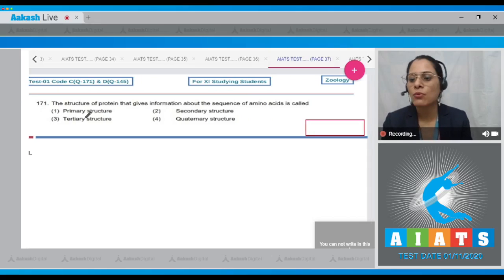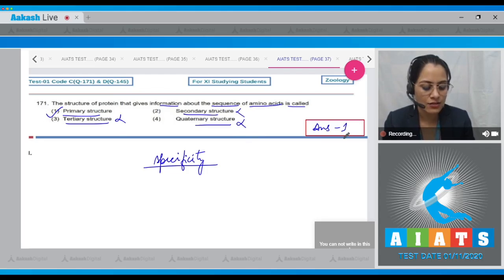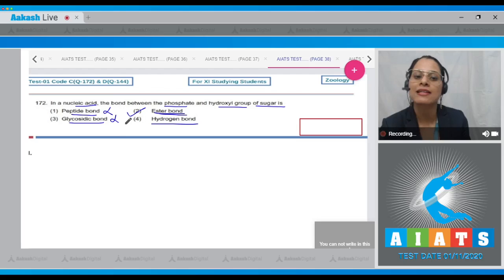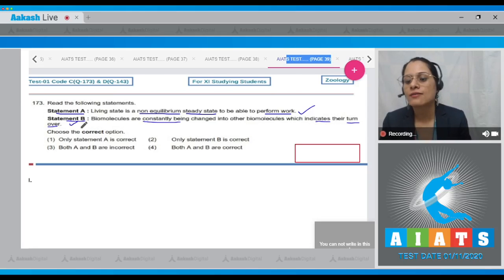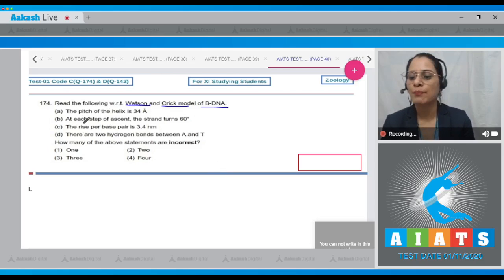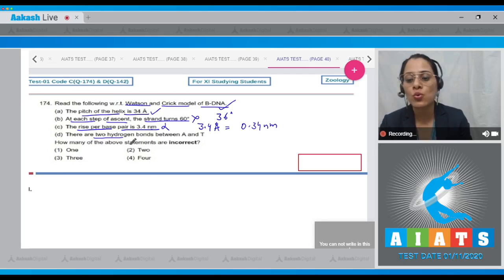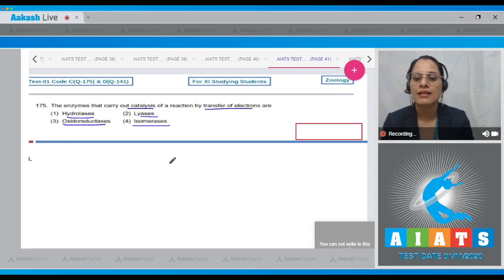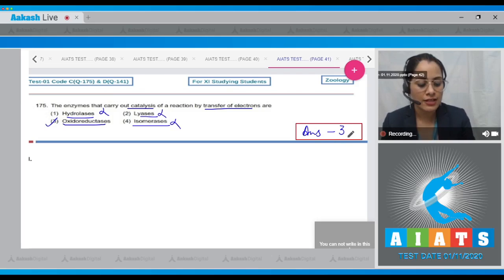AIATS TEST 1 Code C D For XI Studying Students ZOOLOGY MEDICAL 2020 Q 171 to 175